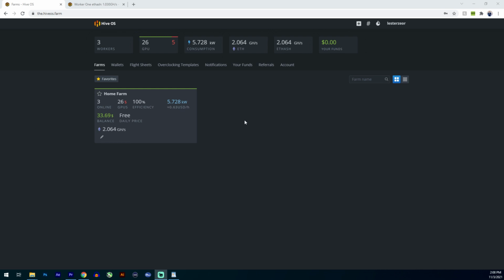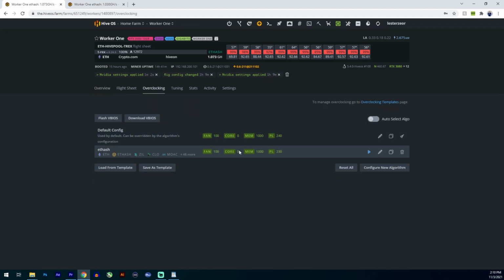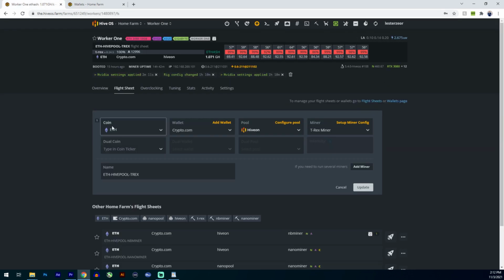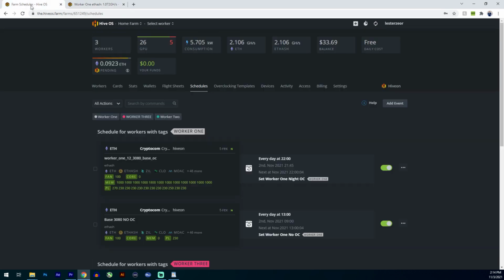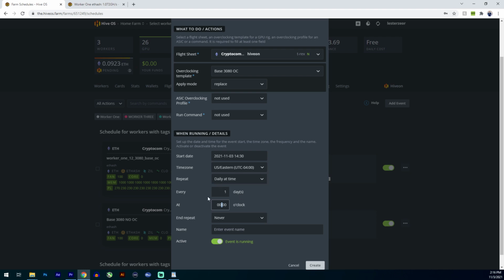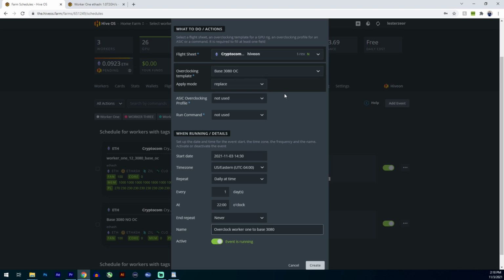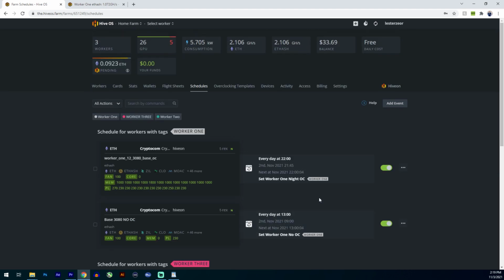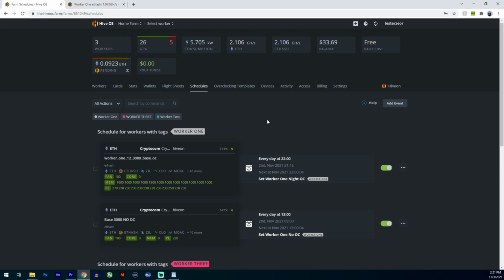Hive OS Top 5 Features | 1 - Scheduling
After using Hive OS for almost a year now, I am going to share with you the top 5 features that Hive OS has and how they have helped my mining operation run more efficiently.